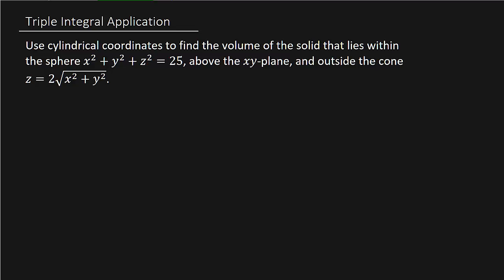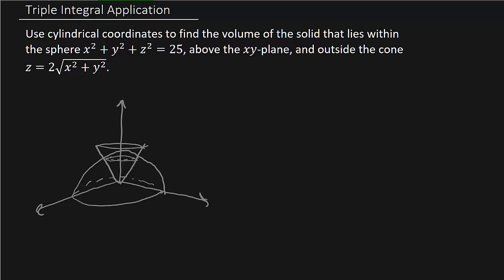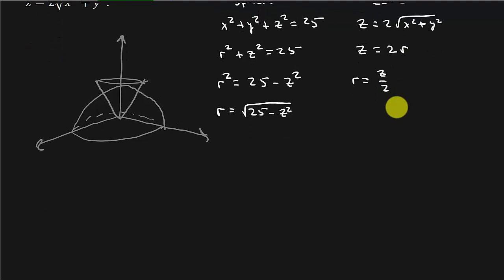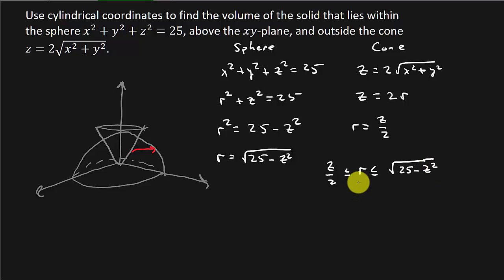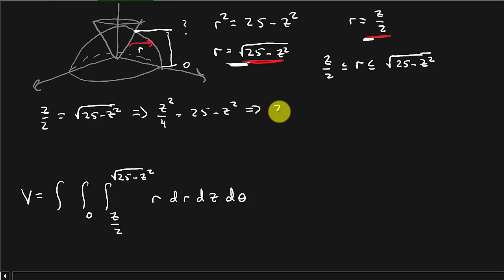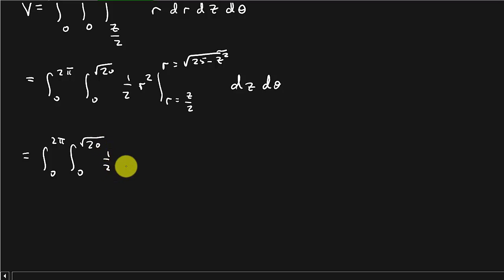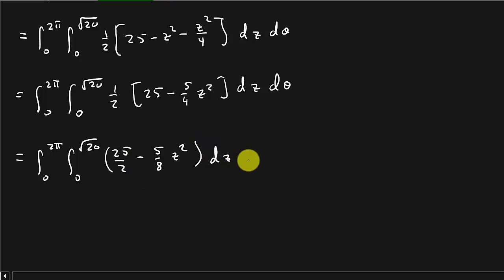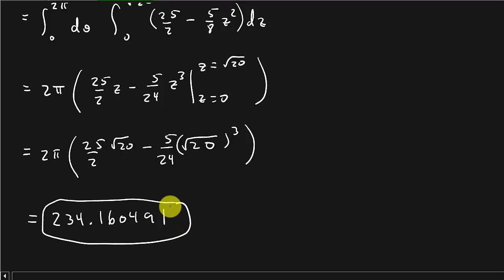Cylindrical Coordinates - Volume Inside Sphere Outside Cone (TRIPLE INTEGRALS)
This video shows how to find the volume inside a sphere and outside a cone.  We set the triple integral up using cylindrical coordinates.